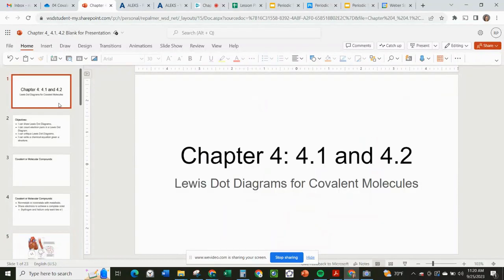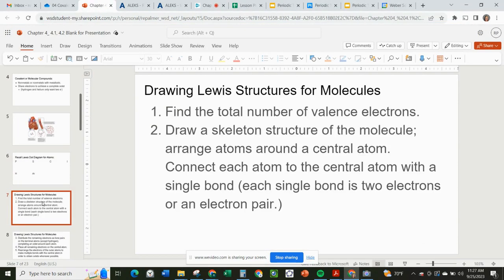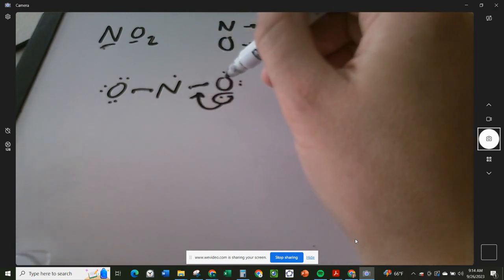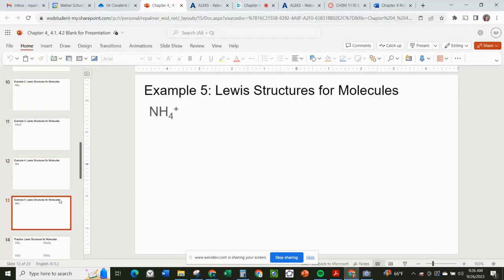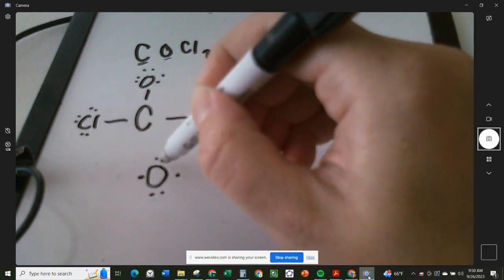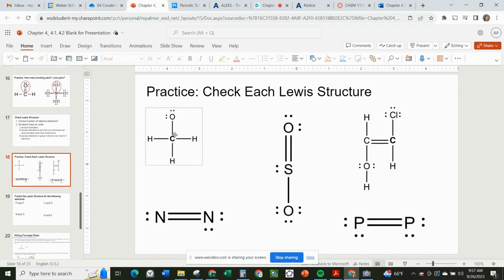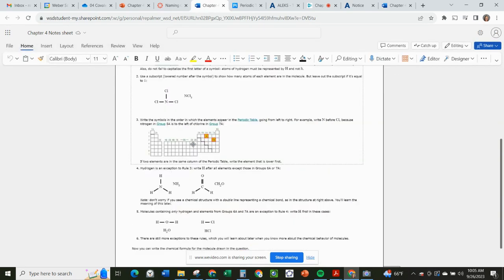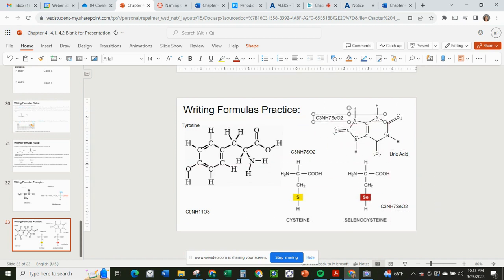CH4 D1: Lewis Structures